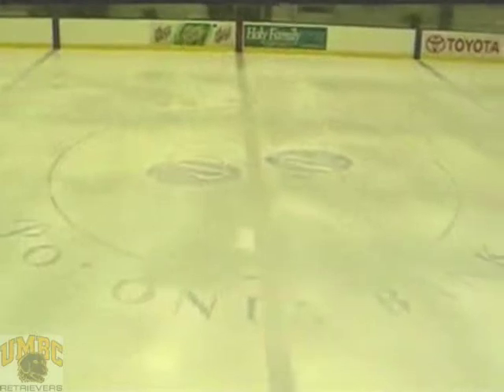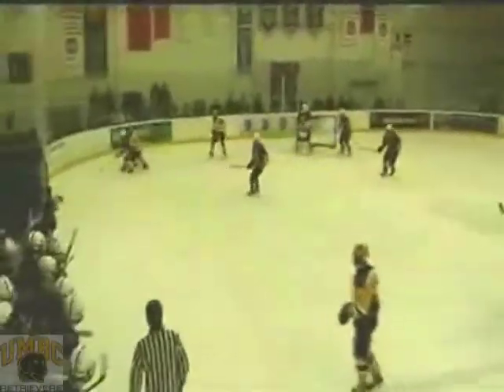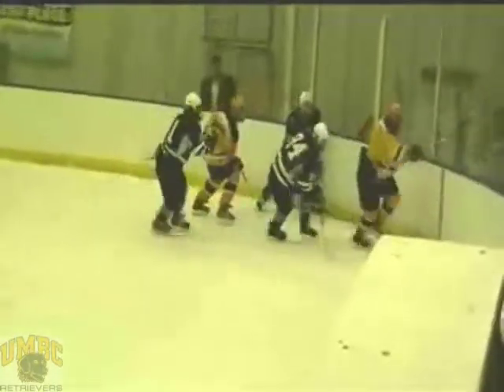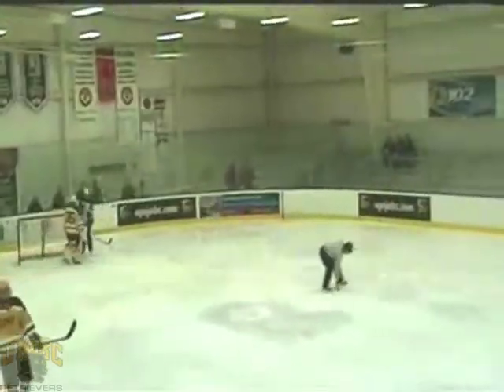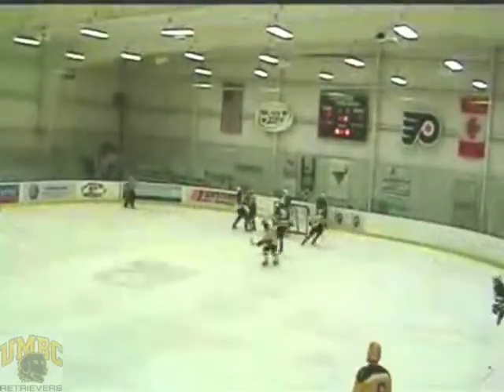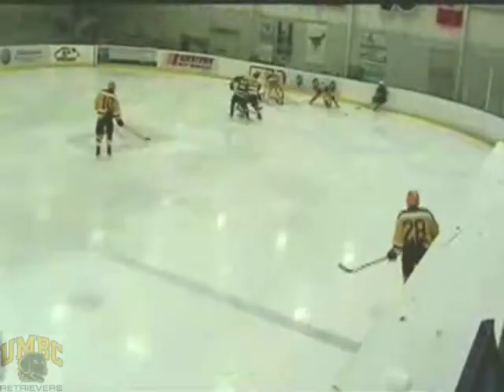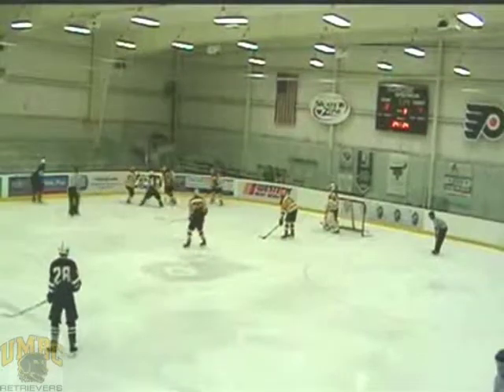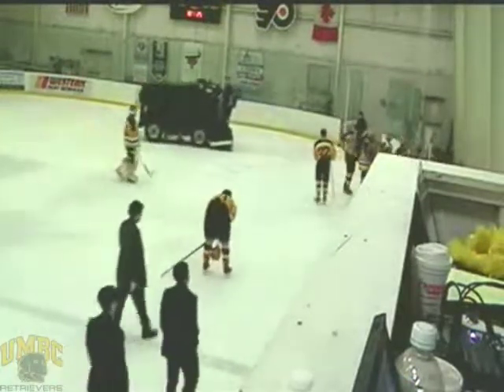UMBC vs. Penn State U 02/28/2011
I trailed off on the lineup since we were trying to link up to Ustream.tv...but regardless, here's the game that sent the UMBC Retrievers to their second National Tournament.

UMBC Retrievers vs. Penn State University Ice Lions
February 28, 2011
SE Divisional Final